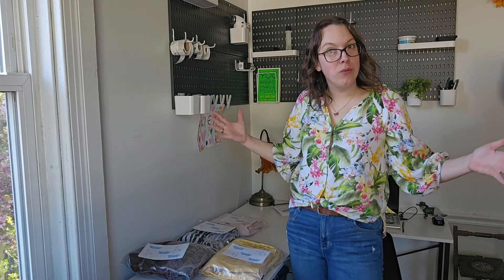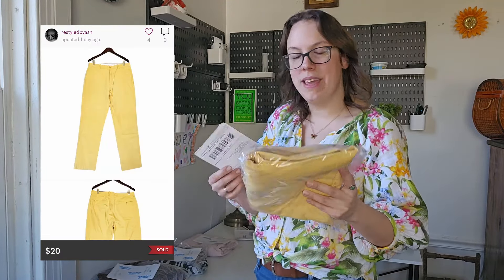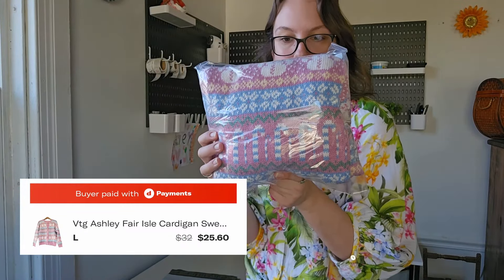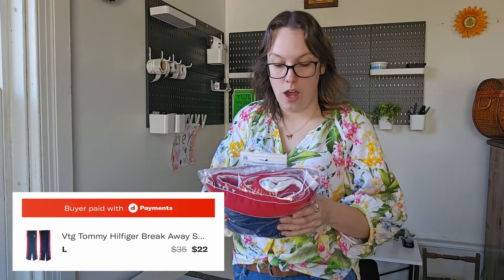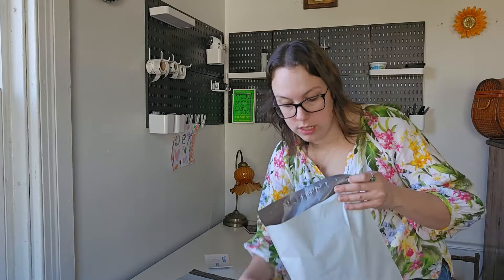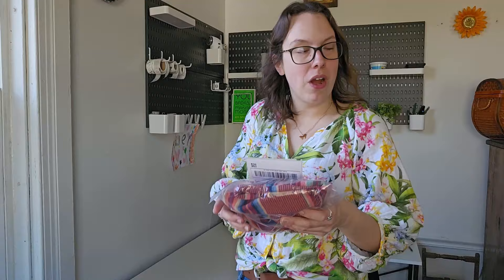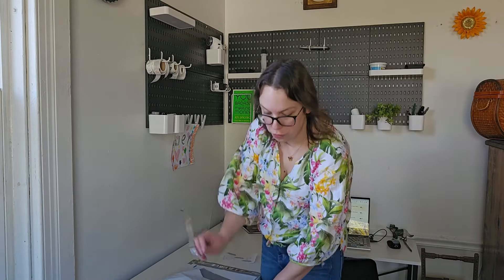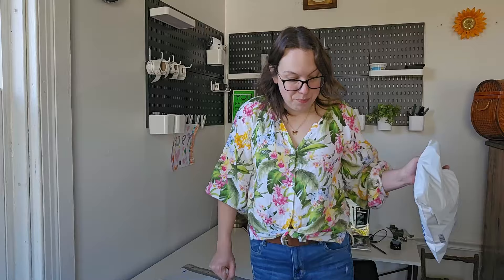SO Many Fast Sales! Ship Weekend Sales With Me + New Work Space Setup!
Today I bring you into my new office setup (eeeek still so excited) to ship my weekend sales with me!

LINKS I MENTIONED:

USE THIS CODE AT CHECKOUT: RESTYLEDBYASH

eBay store